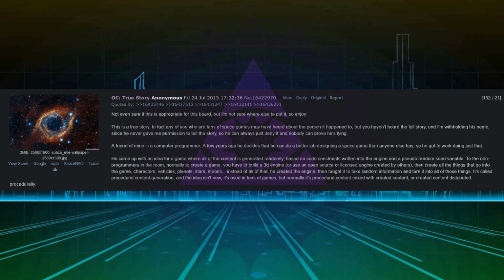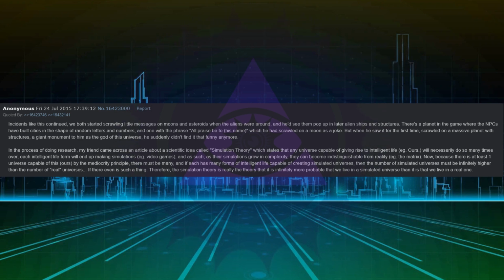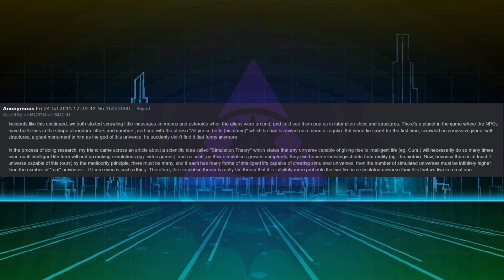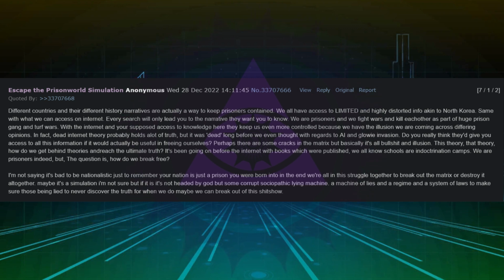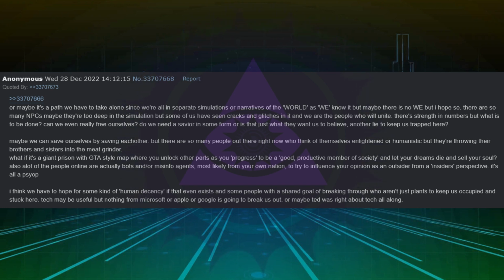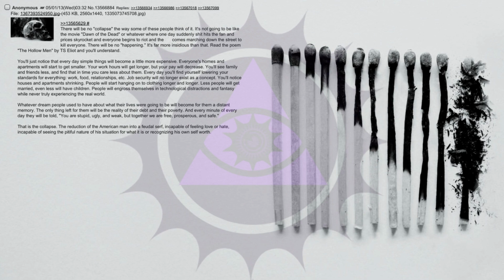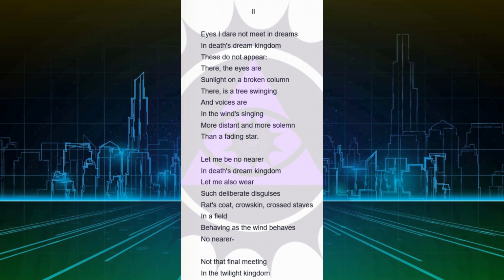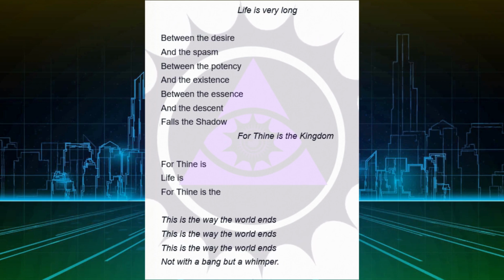Simulation Theory | 4chan /x/ Matrix Greentext Stories Thread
Tonight on Midnight Broadcast, anons believe that they are trapped in a simulation.

What is Midnight Broadcast?
Midnight Broadcast is a daily broadcast that airs every night at midnight CST. These stories range from creepy to scary greentexts. I'll bring you a new never before seen greentext for your viewing pleasure. I explore different paranormal board archives to find stories fogotten to time.

And, let me know what kind of stories you would like to hear me down in the comments.

00:00 Intro
00:20 The Game
08:29 Escape the Prison World Simulation
12:14 The Fuse
13:46 The Hollow Men
17:33 Outro

Midnight Broadcast